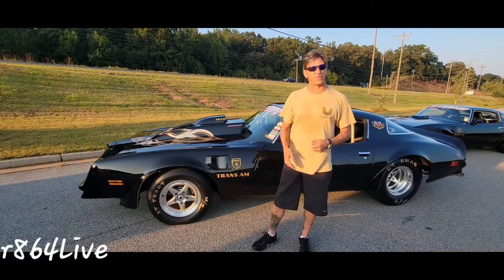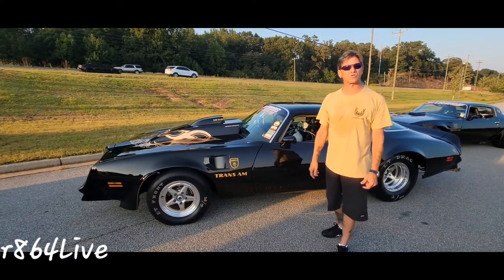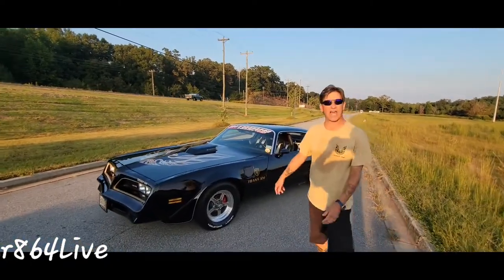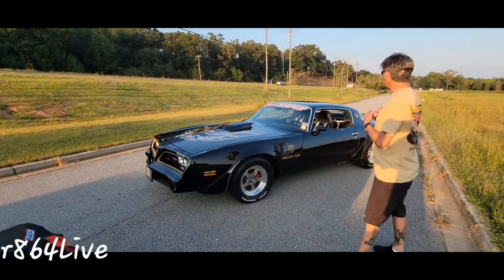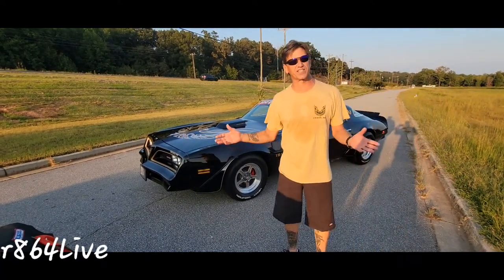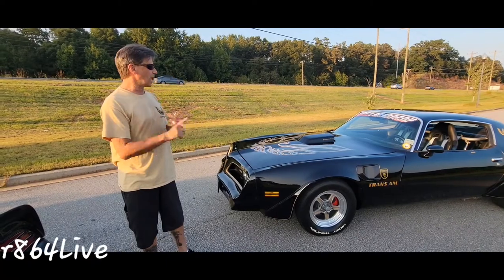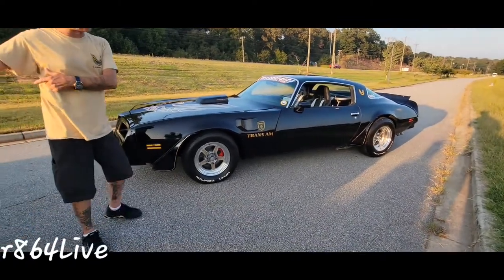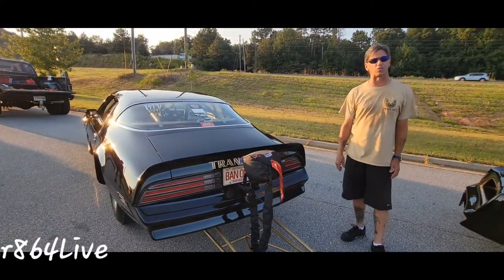Sonny Jackson's 77 & 78 Trans Ams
Sonny Jackson tells us about his two trans ams . He owns 2 very nice and very fast Trans ams . He's known all over the world and Especially in the South East . Watch video and let him tell you all about him and the cars .